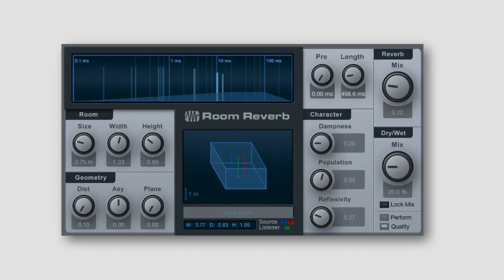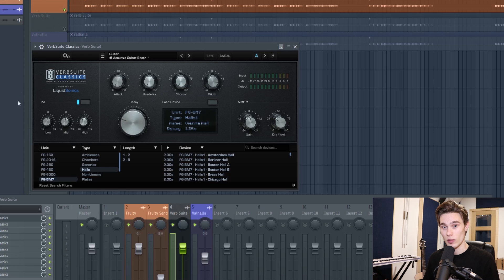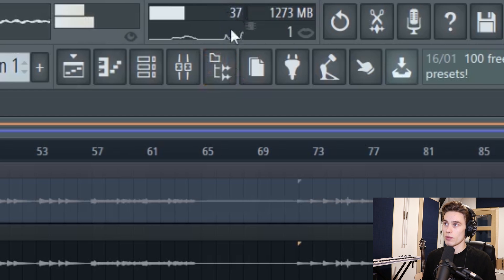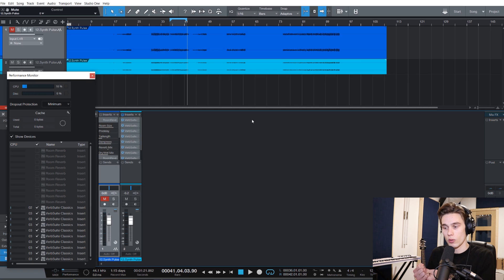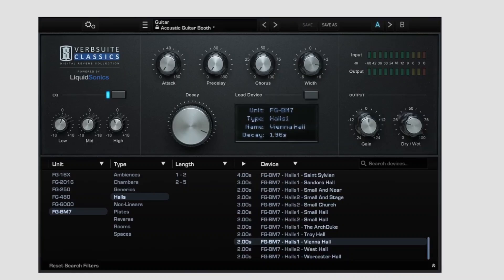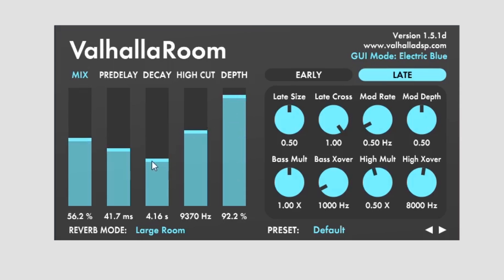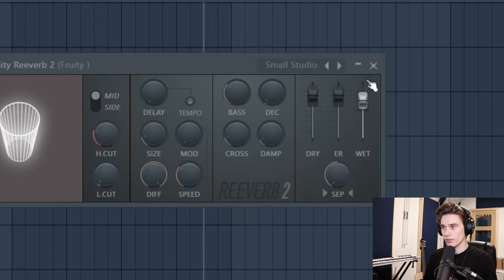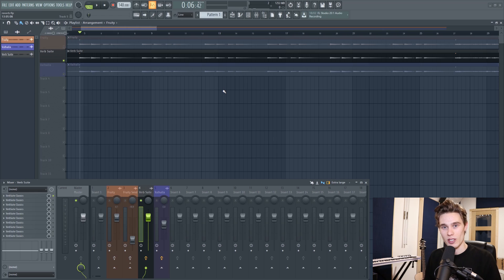Can You Hear The Difference? Stock Reverb vs Pro Reverb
Can you hear the difference between a stock reverb and a professional, paid for reverb?
Why might you want to use one over the other?

In this video I look at why you might use either by comparing:

- Which reverb sound better?
- Which reverb uses less CPU?
- Which reverb is easier to use?

I compare Fruity Reverb 2, Studio One Room Reverb, Verbsuite Classics and Valhalla Room.

Some reverbs I recommend include:
TAL-Reverb-2 (Free)
Verbsuite Classics (Slate Digital monthly plugin)

▶What Gear Do I Use In My Studio?

▶Microphone USA UK

▶Midi Keyboard USA

▶Headphones USA UK